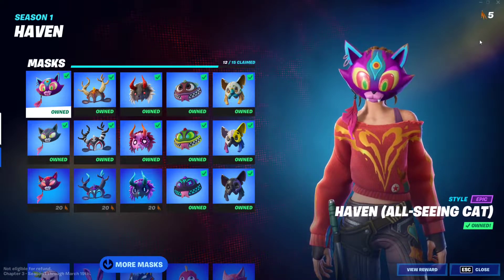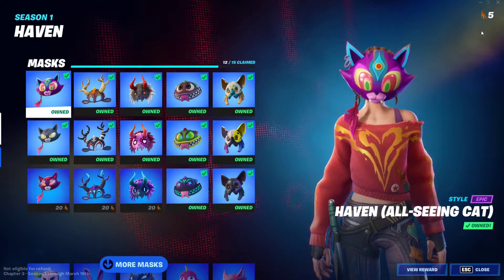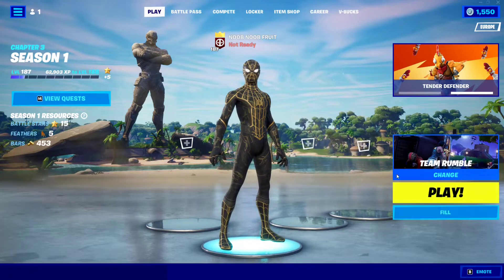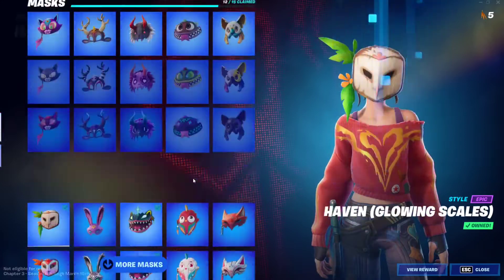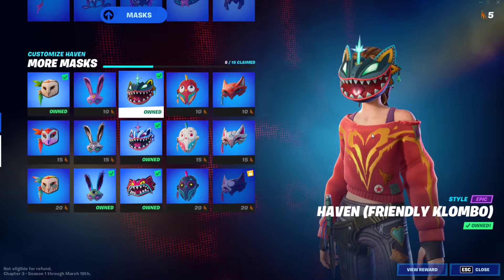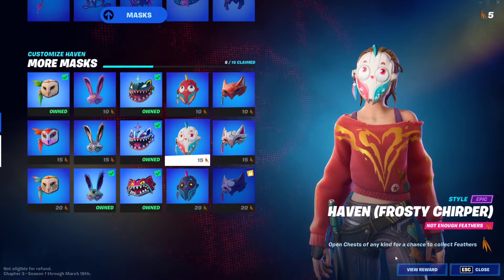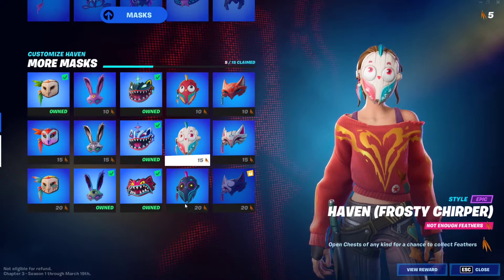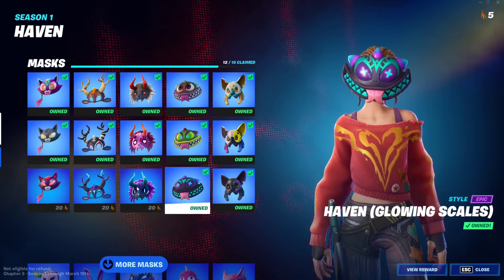Feathers Are Now Easier to Farm for Haven Masks (Fortnite Update)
This video is about the new Haven Masks update and how you can unlock them in Fortnite.